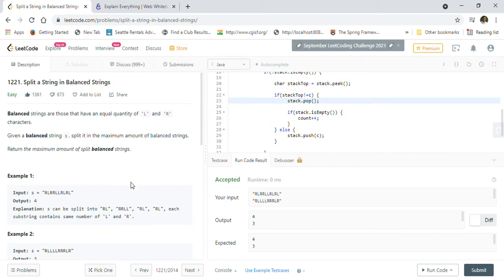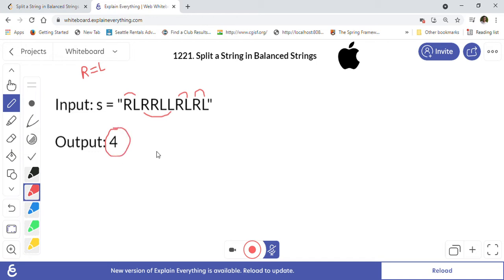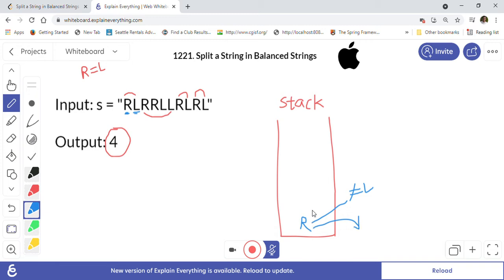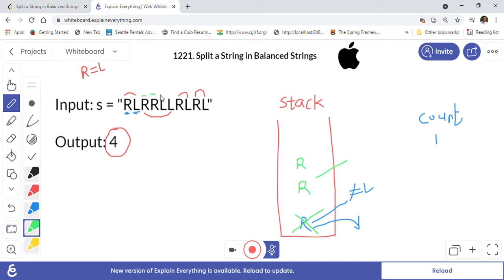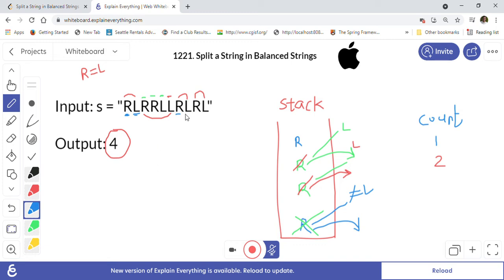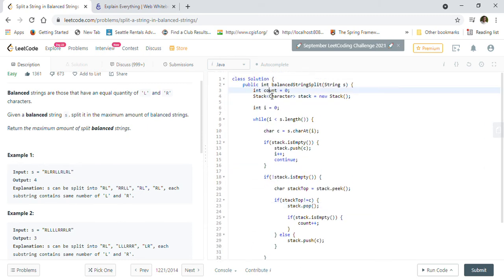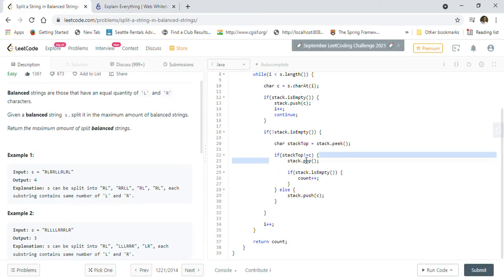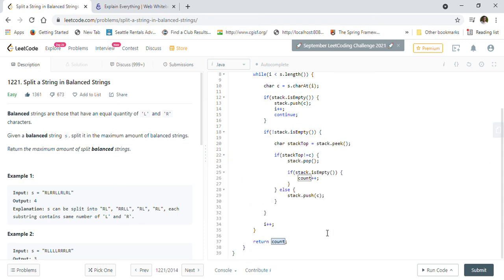LeetCode 1221 Split a String in Balanced Strings -Facebook, Google, Amazon, Apple Interview Question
1221  Split a String in Balanced Strings   LeetCode - Facebook, Google, Amazon, Apple Interview Question

Java Solution With Stack